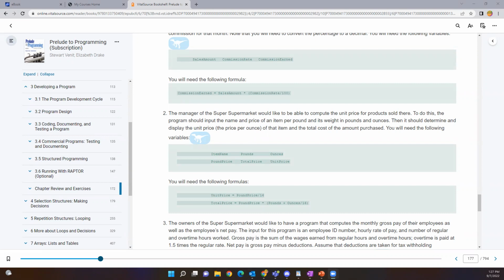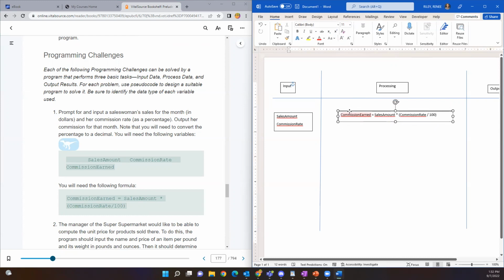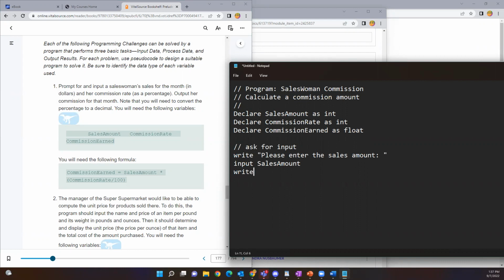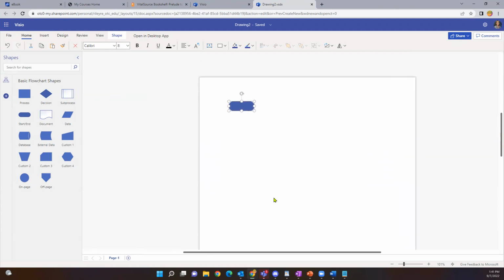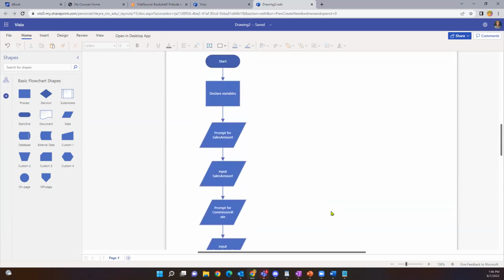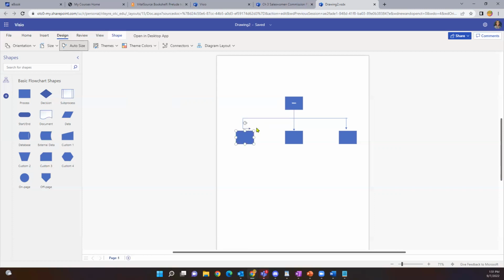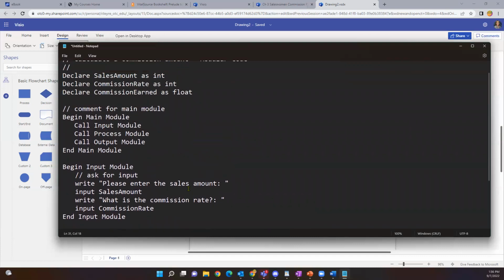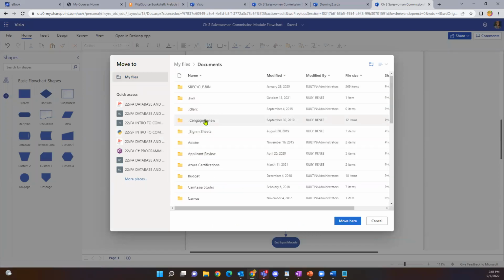CIS120 Ch 3 Example Pseudocode and Flowchart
Use notepad to create pseudocode and cloud based Visio to create a flowchart. Re-create as modular.